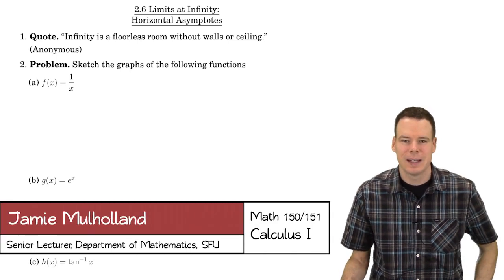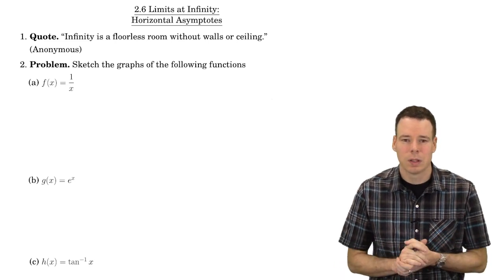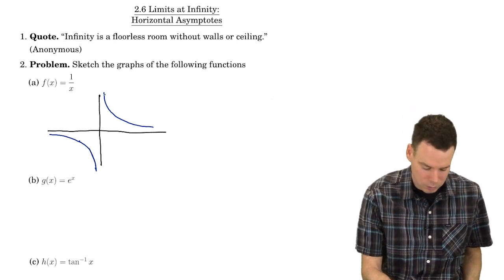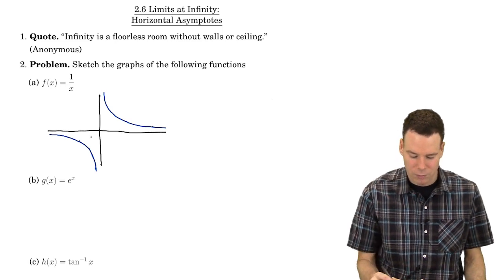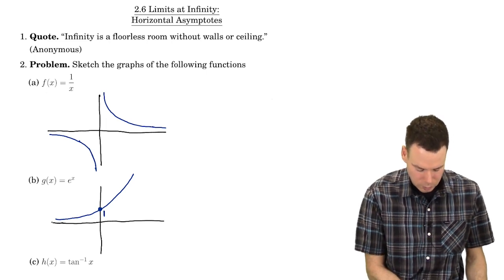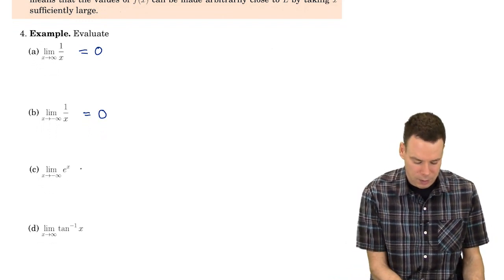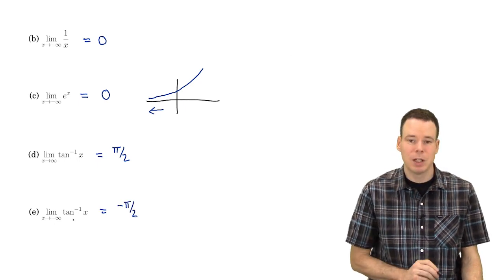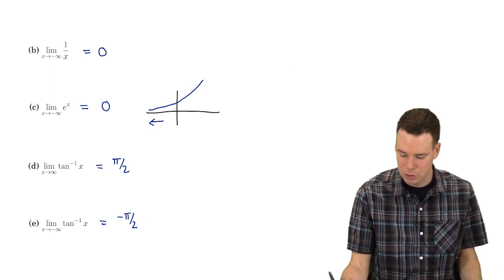Math150/151 Section 2.6 - Limits at Infinity (1 of 5)